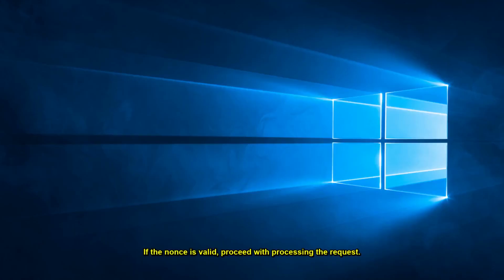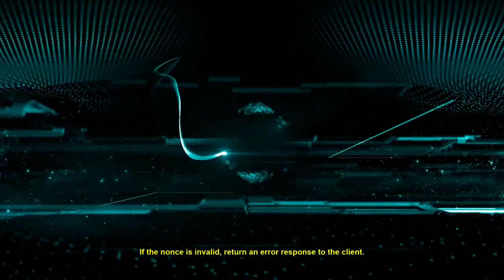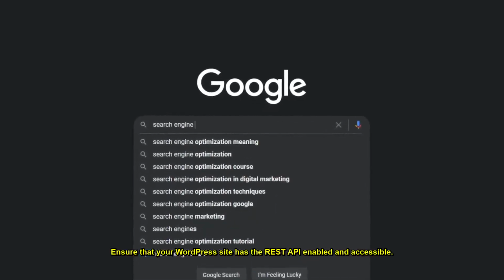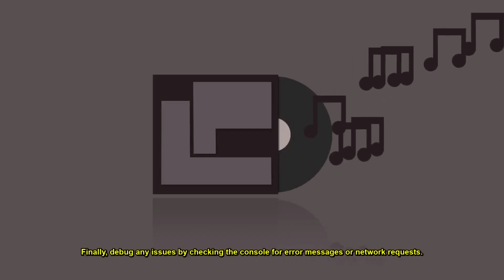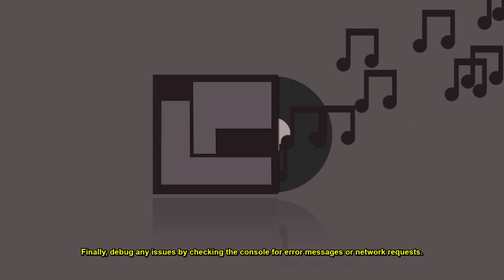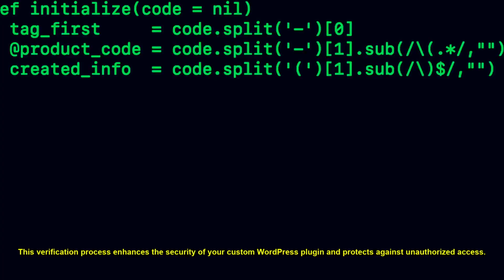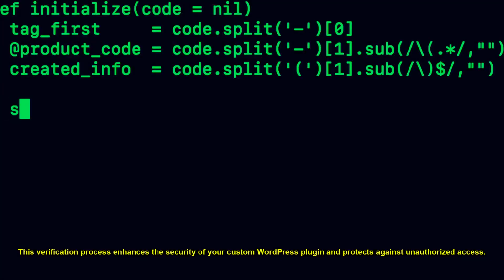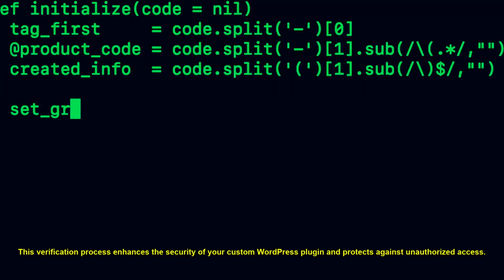How to verify WordPress REST API nonce flow for custom plugins - Detailed Guide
In this comprehensive guide, you'll learn how to effectively verify the WordPress REST API nonce flow for your custom plugins. We'll break down the process step-by-step, ensuring you understand the importance of nonces in securing your API requests. Whether you're a beginner or an experienced developer, this tutorial will enhance your WordPress development skills and help you create safer, more robust plugins.